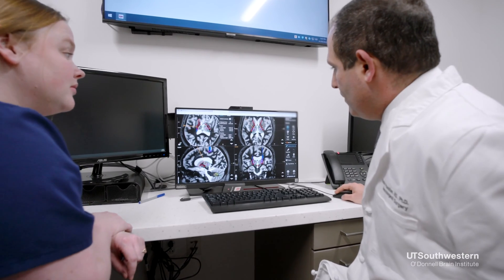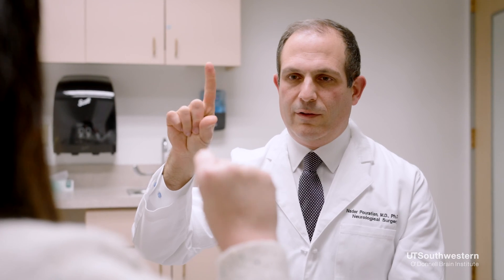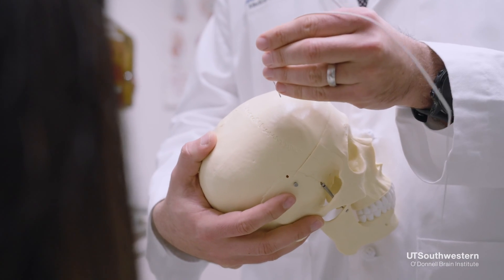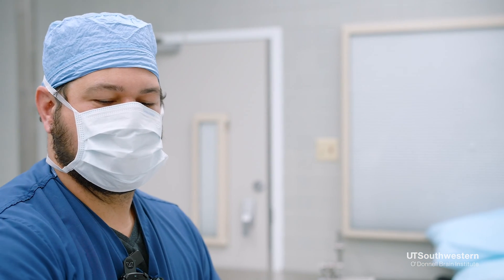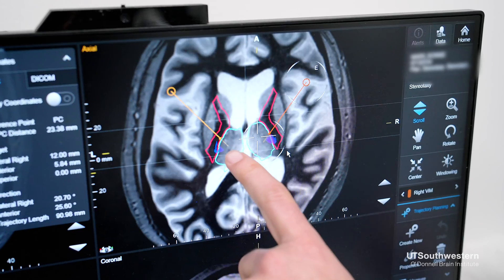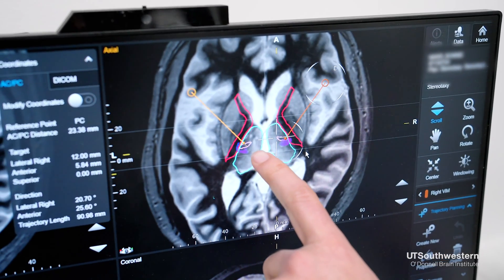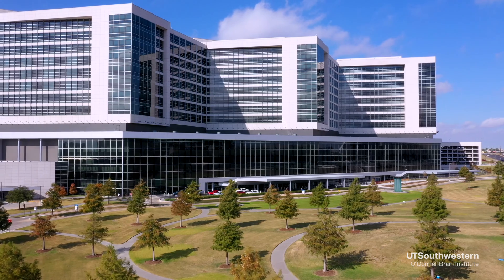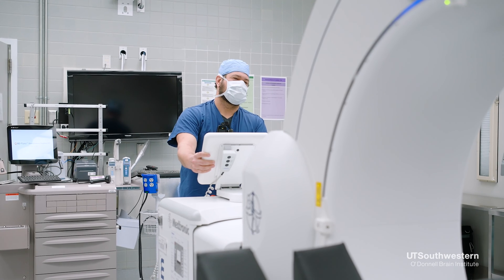Deep Brain Stimulation, How is DBS surgery done?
Nader Pouratian, M.D., Ph.D., explains how deep brain stimulation is done.